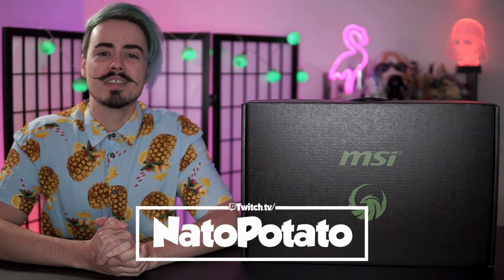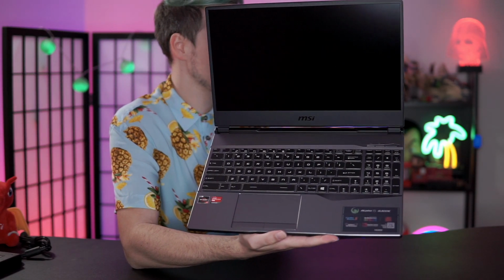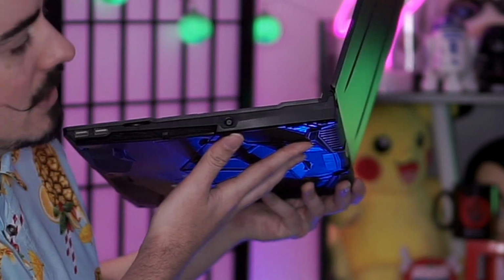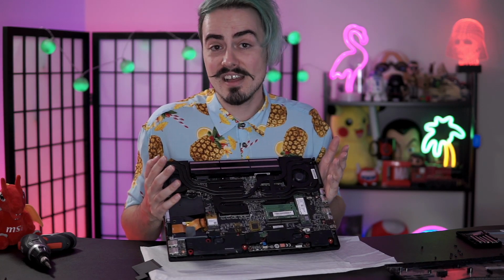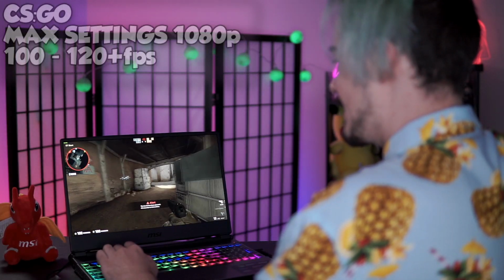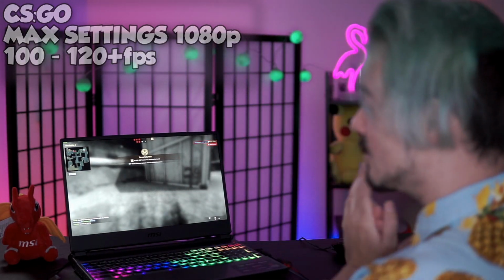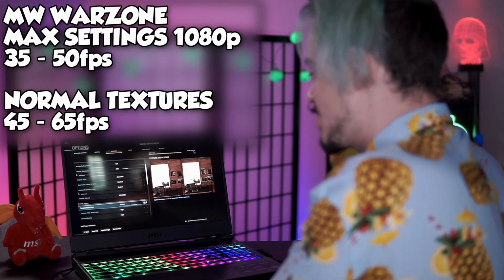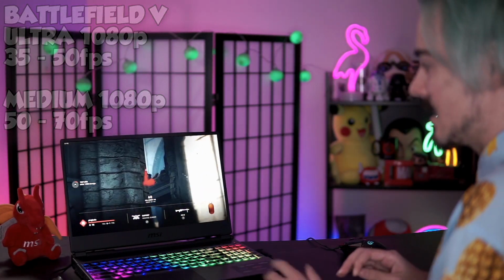Is It Worth It? | MSI Alpha 15 A3DDK | Unboxing, Specs, Gameplay, Review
Recently I won an MSI Alpha 15 A3DDK and I thought I would share an unboxing, gameplay (CS:GO, GTA V, Call of Duty: Warzone, Battlefield V) and a review on the budget gaming laptop to help you decide whether or not it is worth it. If you have any questions about the laptop leave them in the comments and I will get to them as soon as I can.

Intro 0:00
Specs 0:56
Unboxing 1:40
Body 2:28
Internal 4:56
Power On 6:45
CS:GO 9:42
GTA V 10:17
Warzone 11:35
Battlefield V 12:56
Verdict 13:59

MSI Alpha 15 A3DDK
Ryzen 7 3750H 2.3Ghz (4.0Ghz Max)
Radeon RX 5500M 4Gb GDDR6
16GB DDR4 2666Mhz
512Gb m.2 SSD
120Hz IPS Monitor

taggarinos: streaming, twitch, giveaway, facebook, facebook gaming, youtube, gaming, live streaming, msi, alpha 15, a3ddk, rx 5500m, ryzen 7 3750h, gta v, battlefield v, csgo, warzone, cod, call of duty, review, unboxing, gameplay, amd, radeon, ryzen